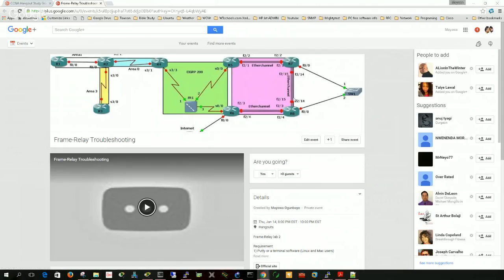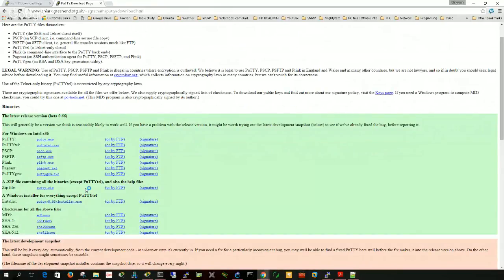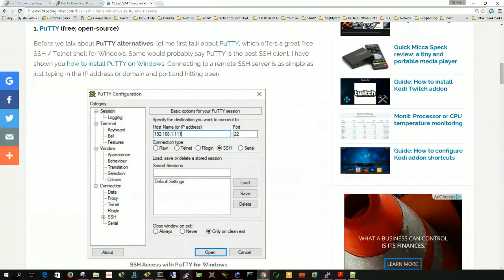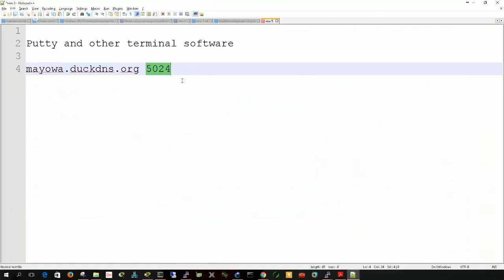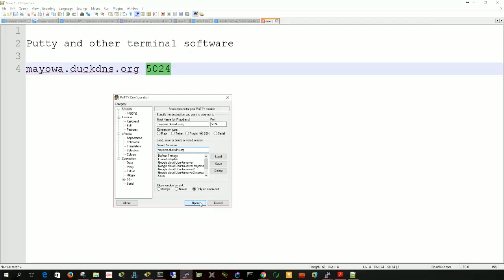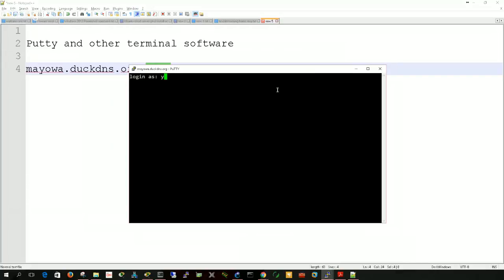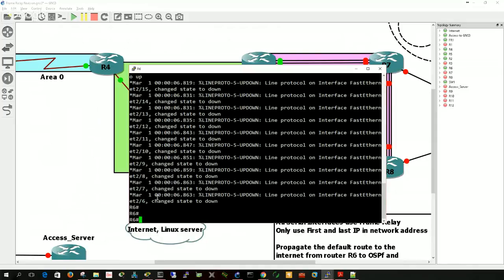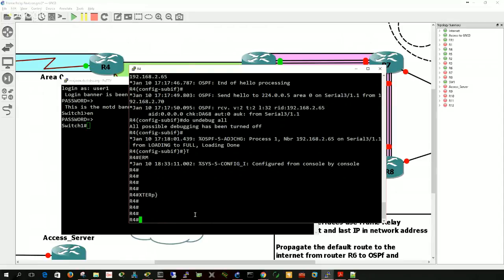Logging into the lab